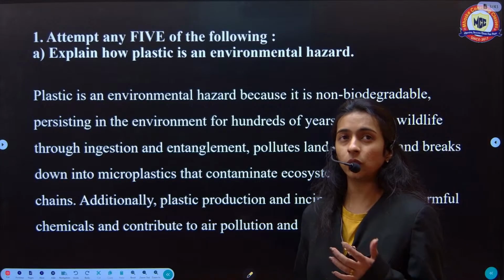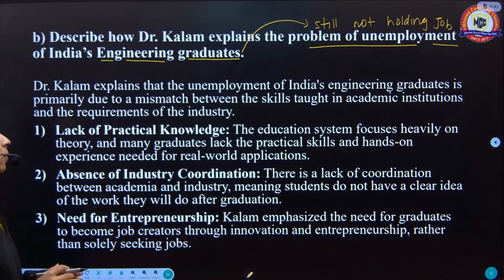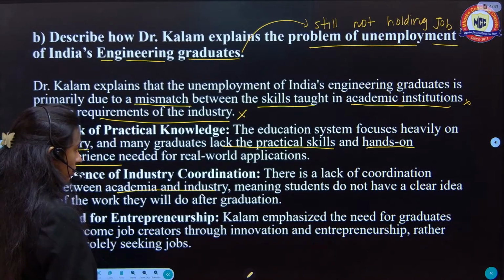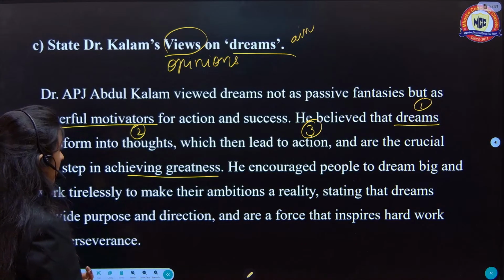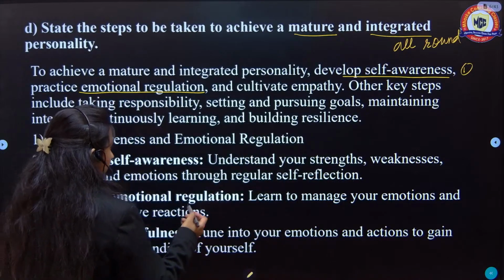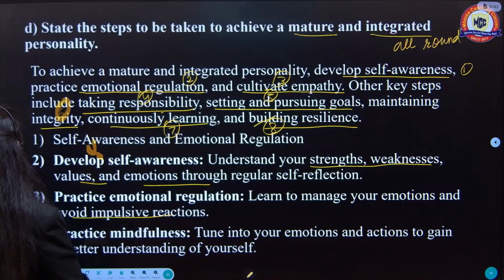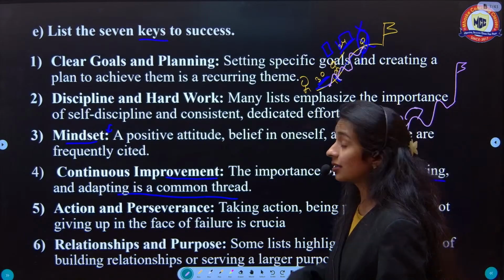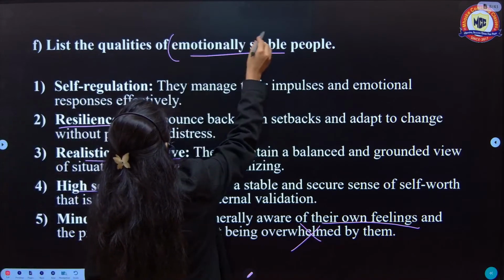FY-Diploma English General lecture By harshada Ma'am. Lec 04.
Mhaske Sir 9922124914🎓 Begin Your Journey Towards Success with Mhaske Coaching Classes! 📚
🔥 Admissions Open for 11th Science (Physics, Chemistry, Maths, Biology)
💡 Digital Board Teaching | A/C Classrooms | Strong Foundation | Experienced Faculty
🗓️ Batch Starts from 16th  Nov. 2025
🎯 Special Foundation/Bridge Course for 10th to 11th Students – Online & Offline
🎁 8 Days Free Demo | Free Study Kit: Notes, PYQ Book, Bag, Sheets, Computer Lab Access.              You Tube link 🔗 • Mhaske Coaching Classes .      Mcc app.
📍 Located at the Heart of the City – 1.Delhi Gate,  2. Balikashram Road